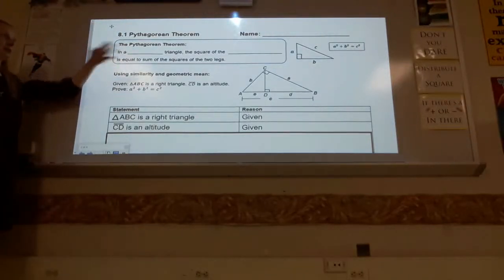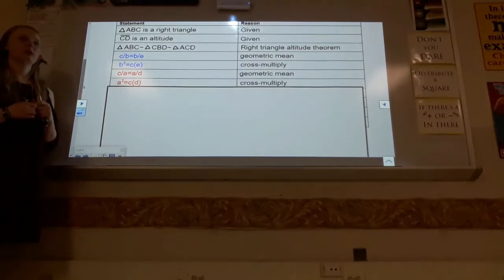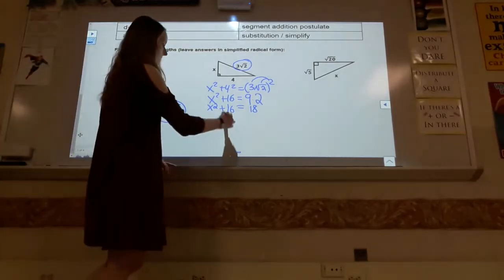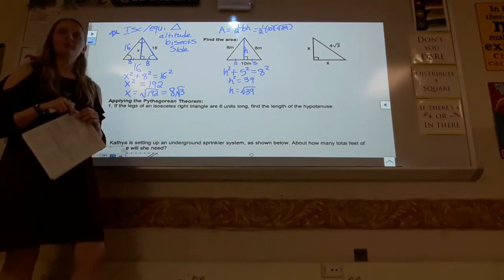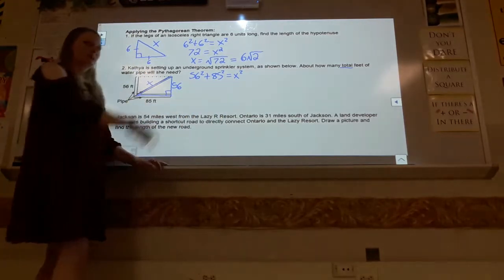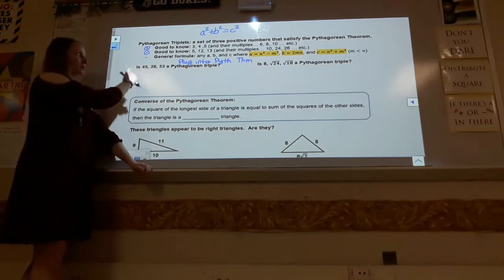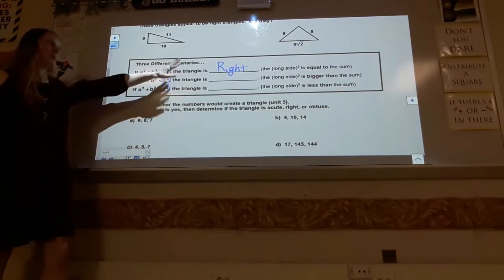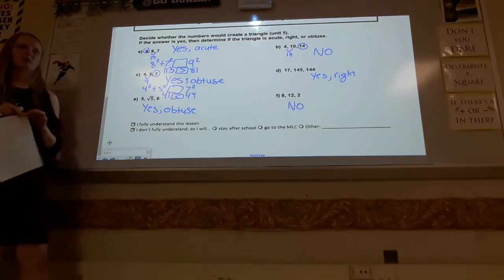Geo HN Unit 7 Day 1 (Kent 1819)